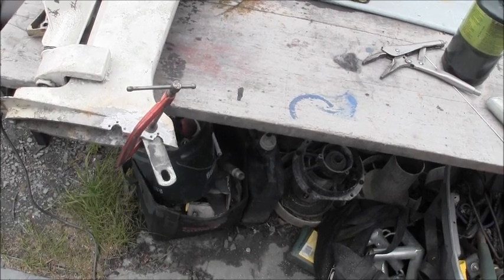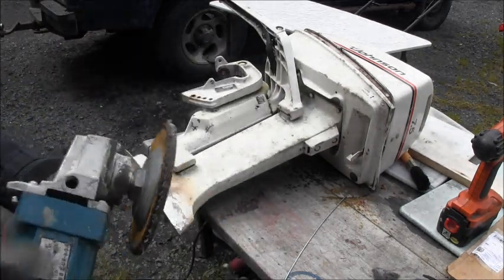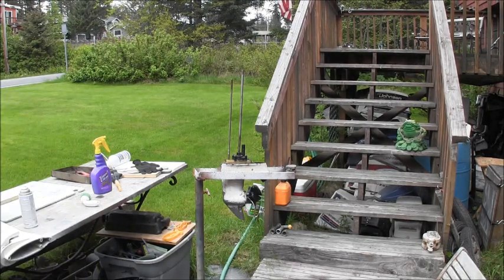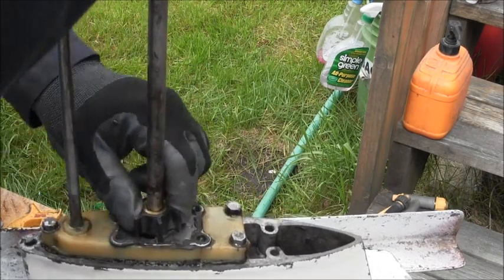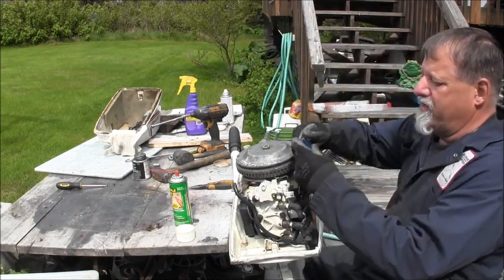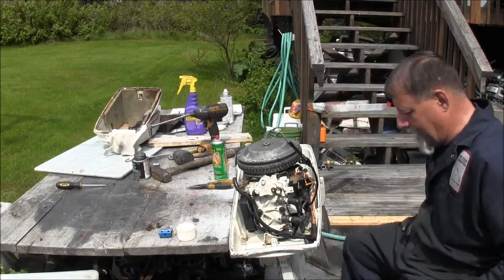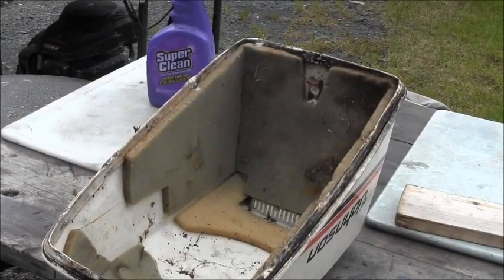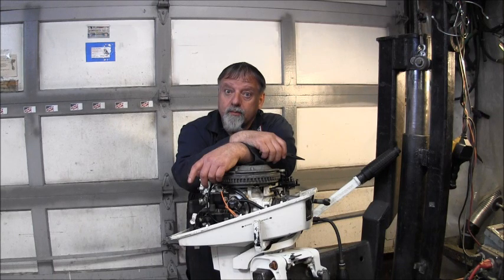JOHNSON 1983 7 5 HP, WILL IT RUN ?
Johnson 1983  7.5  HP,   This old outboard has been road hard and put away salty dead & forgoton.  After removing years of salt corrosion & neglect the big question is was it worth it?  Was there enuff left of this little outboard to even work with?  come along & lets see if it's a runner.    kodibass